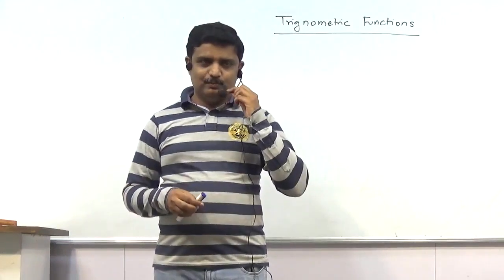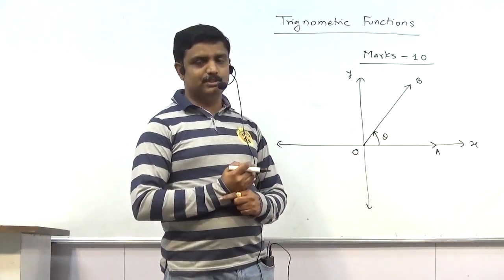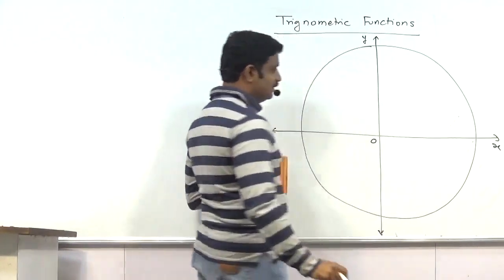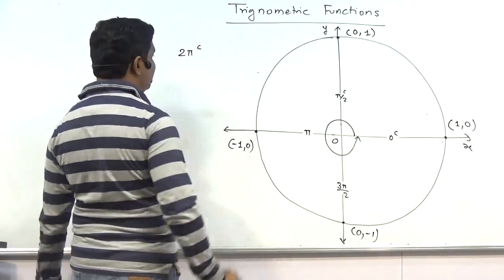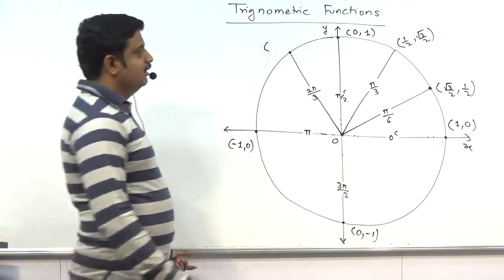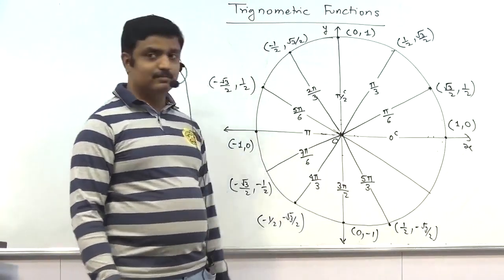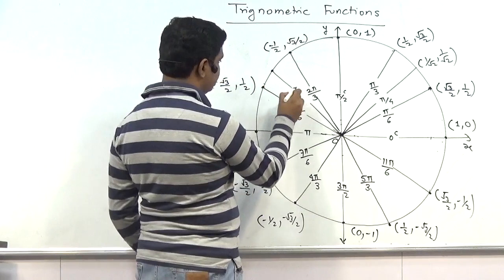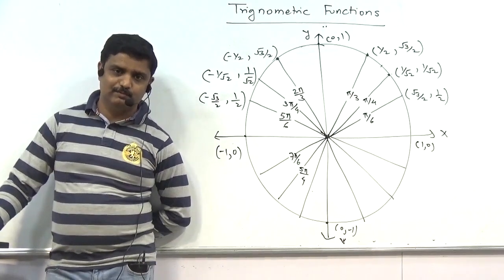Trigonometric Functions Lect 00 Introduction ( HSC Maharashtra Board , MHT-CET)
Trigonometric Functions is important topic of std 12 HSC syllabus, This lecture is for revision of concepts of trigonometry learned in earlier standards. Students are advised to view this lecture before lecture 1 based on std 12 syllabus.